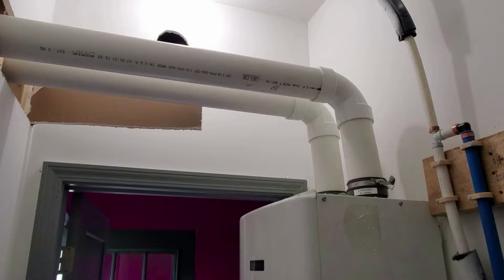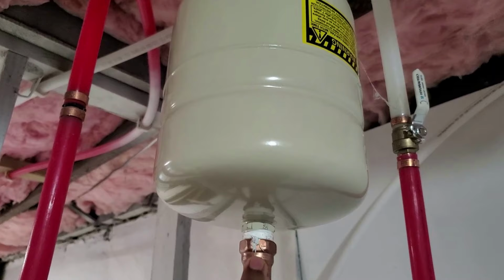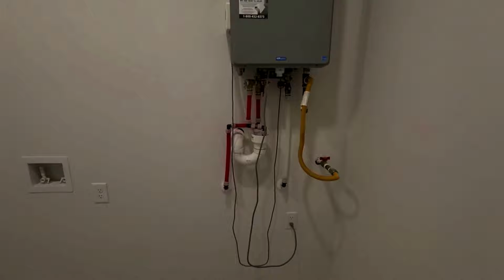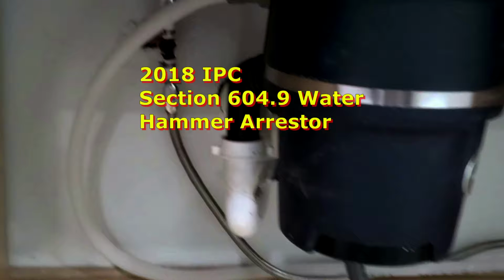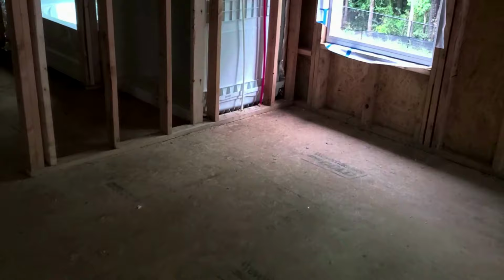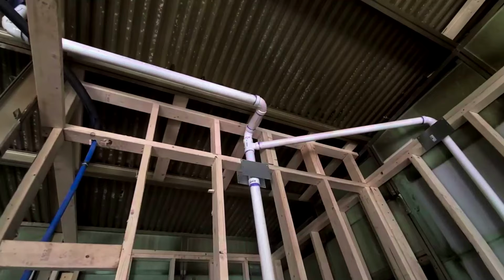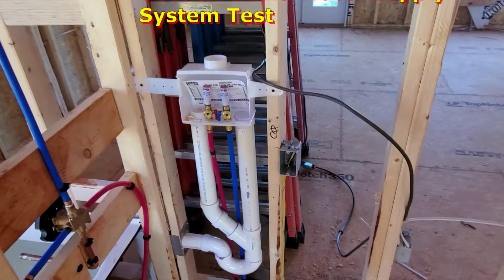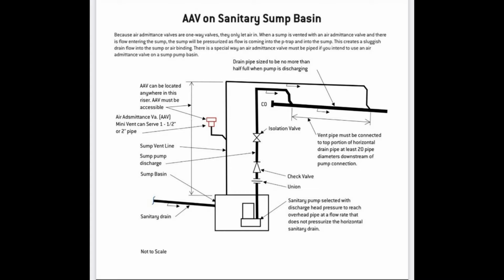Plumbing Code Violations (Part 1)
I'm back at it again with more Code Violations. This time I delve into the wonderful world of Plumbing. Watch, listen, and learn as I take you on a Plumbing Code Violation Voyage.

(2018 International Plumbing Code)